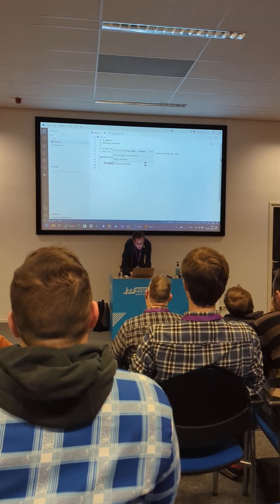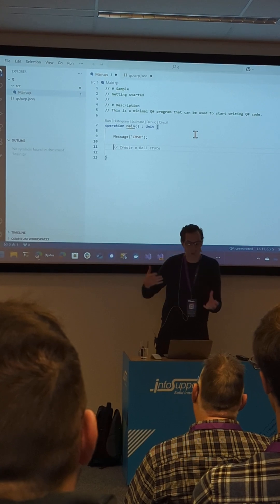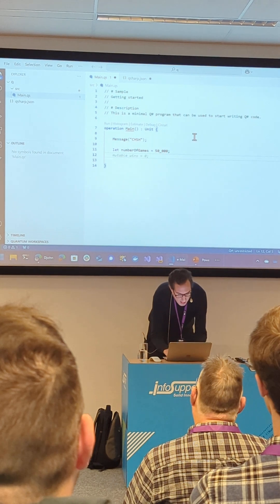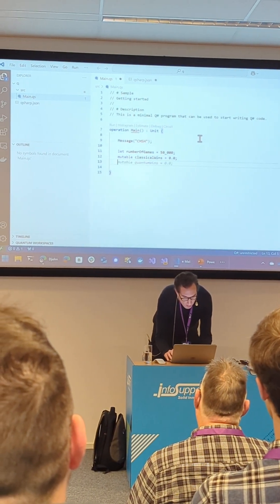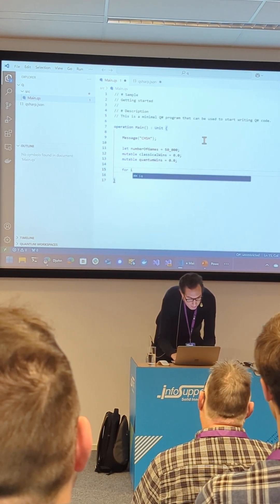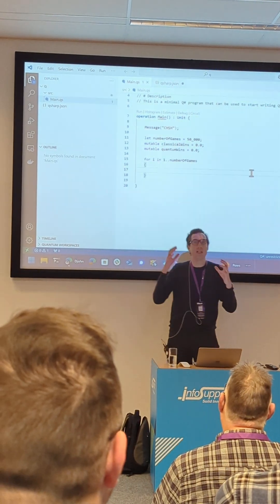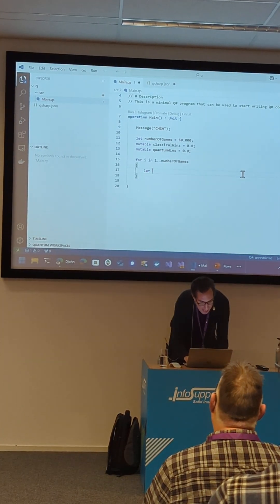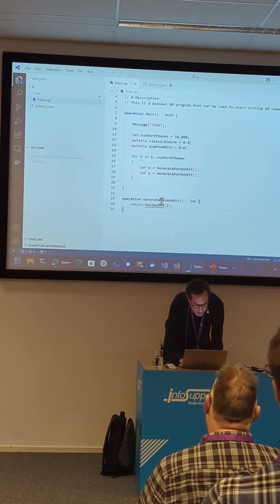Q#: Unlocking the Power of Quantum Programming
Curious about Q#, Microsoft’s quantum programming language? 🖥️⚛️ Dive into this beginner-friendly introduction to Q#, designed for programming quantum computers. We’ll explore its unique features, how it supports quantum development with Azure Quantum, and its role in solving complex problems like optimization, cryptography, and machine learning. Whether you're a developer or a tech enthusiast, this video will show you how Q# is shaping the future of quantum computing.

Saturday 25 Jan 11:25 - 12:15 - Room 2
In the last couple of years, there has been a lot of talk about quantum computing and many years ago, Microsoft released their preview of Azure Quantum. So today, you cannot only write quantum programs on a simulated environment with the QDK and Q#, but you can also compile Q# and target a physical quantum computer on Azure Quantum.
In this session, I will guide you through the implementation of an existing quantum algorithm, step by step, while I explain all the details. This will be a very technical and code-heavy session.
Johnny Hooyberghs
Passionate Developer at Involved and Microsoft MVP